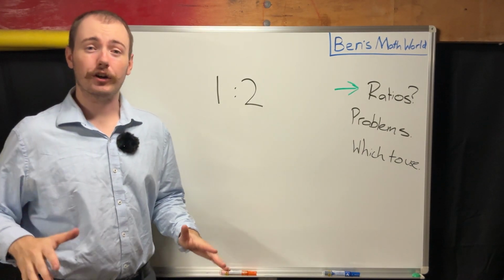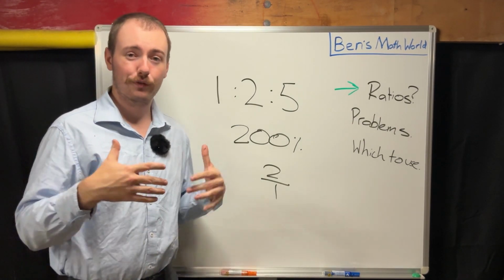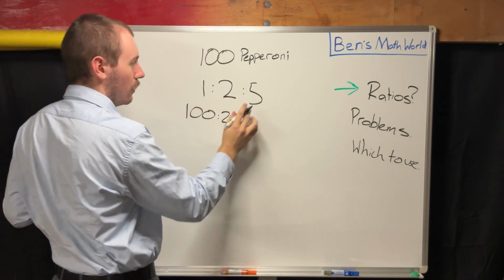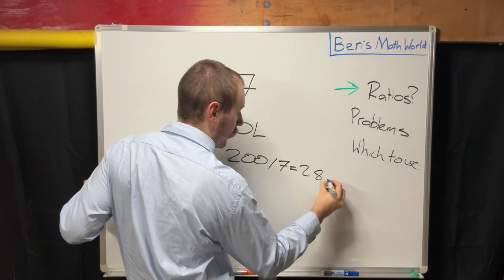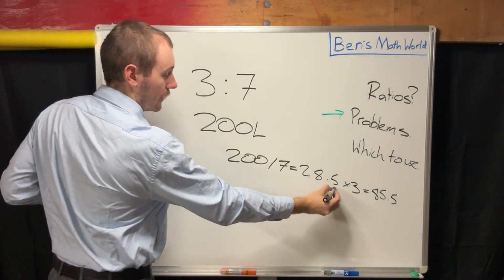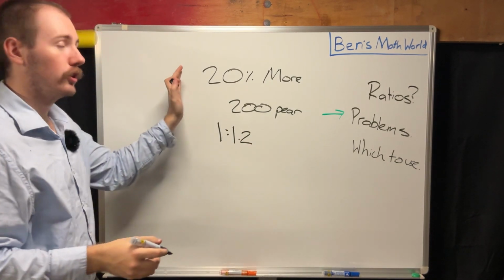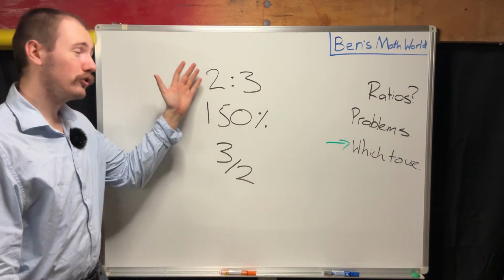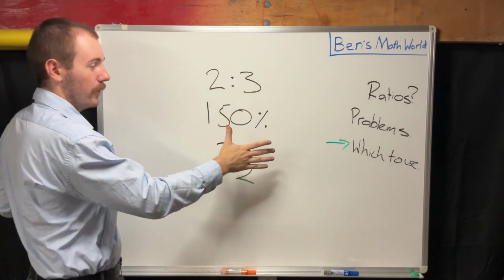Modeling w/ Ratios Year 7 Australian Maths Curriculum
Solving questions using Ratios! Explanation, tutorial and examples.

Australian Year 7 Curriculum code: AC9M7M06